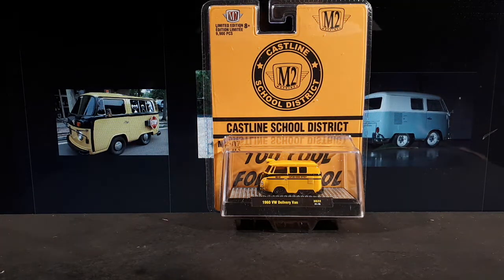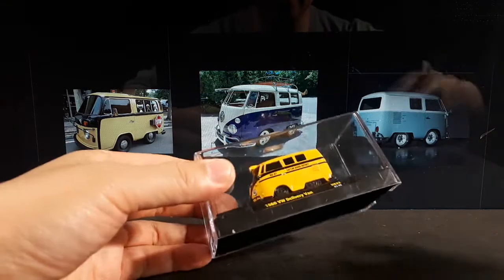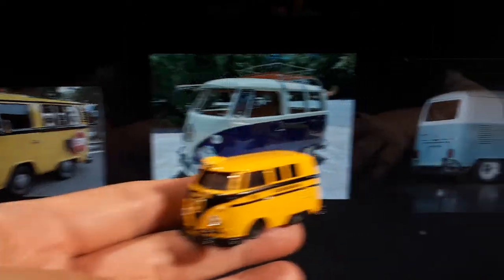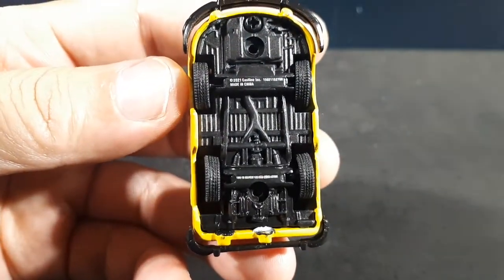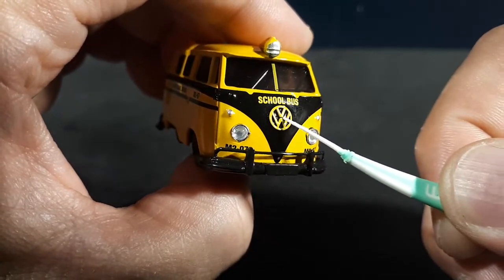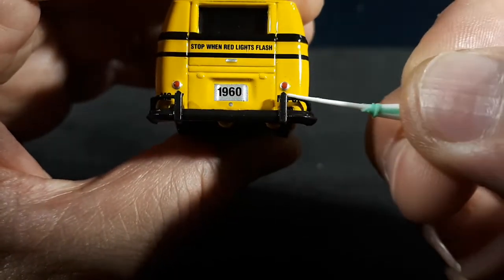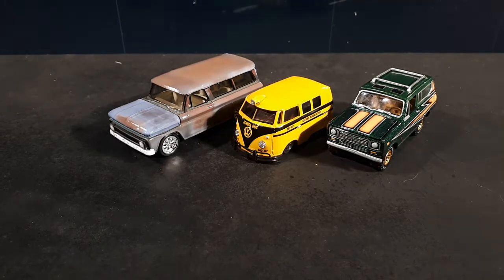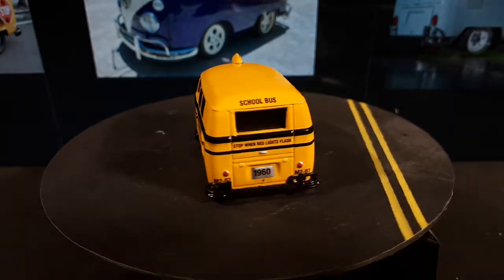1/64 VW Delivery Van T2 shorty Castline School bus by M2 Machines diecast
Almost a perfect model.